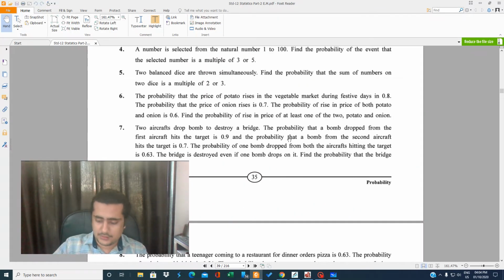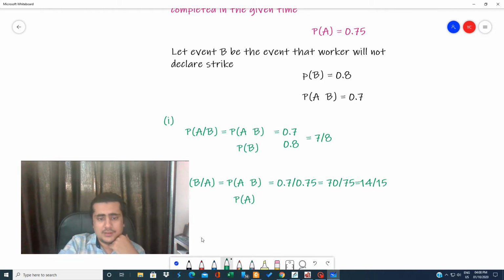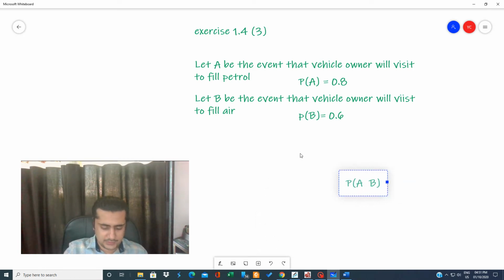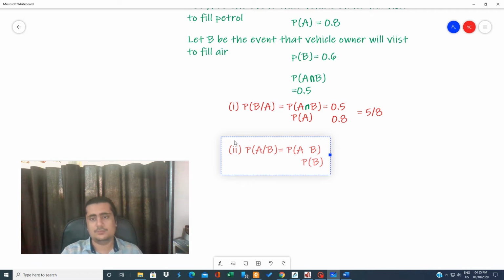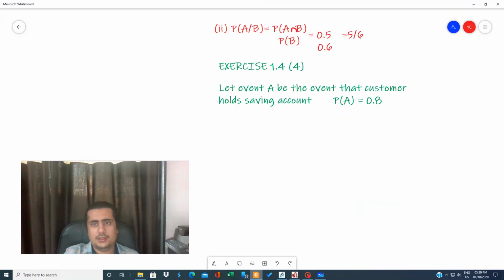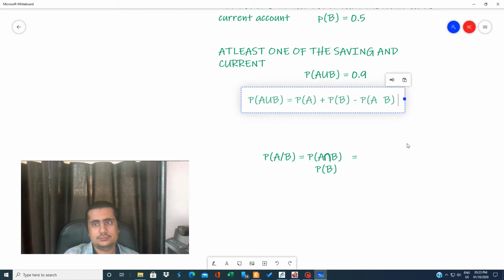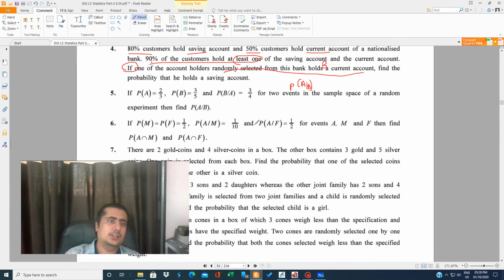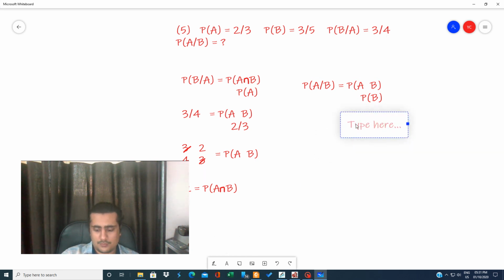STATISTICS STANDARD 12 PART 2 CHAPTER 1 PROBABILITY LECTURE 27 TOPIC CONDITIONAL PROBABILITY